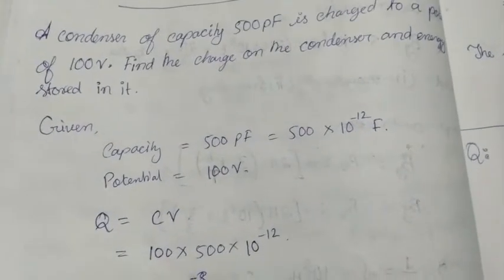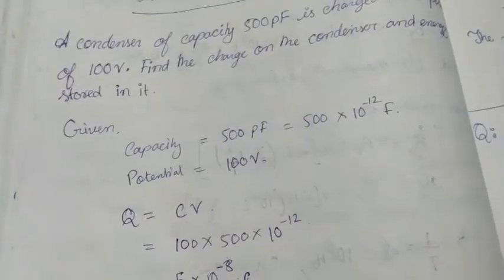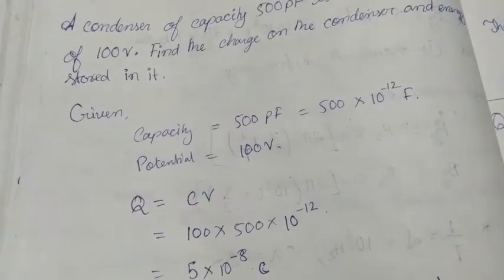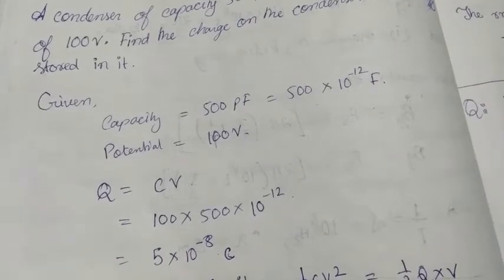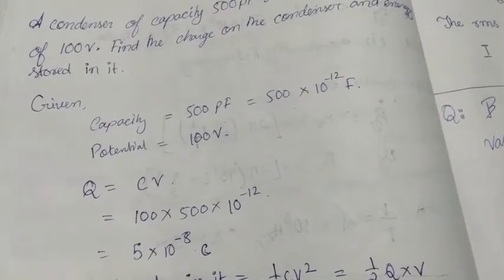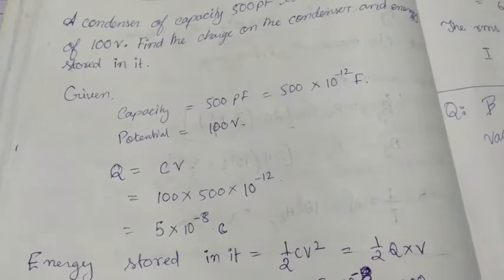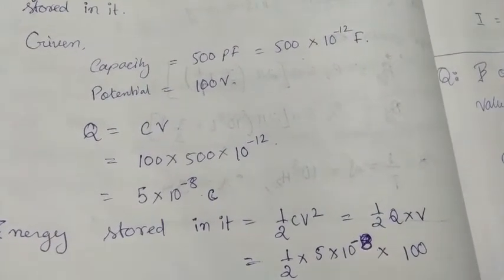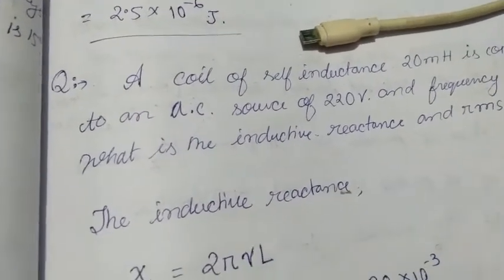Ahsec Physics Previous year Question paper Numericals Solved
For the Pdf of the answer to question
In this video we tried to solve many question of AHSEC 2012 , AHSEC 2018 AND ALSO AHSEC 2020. Hope you would love to watch those videos.